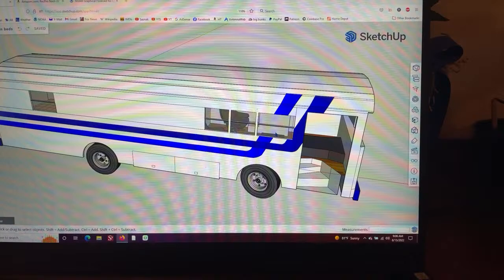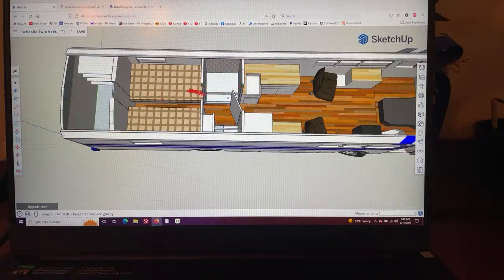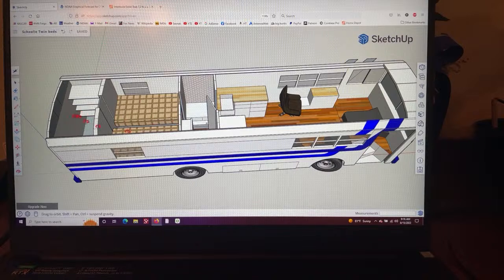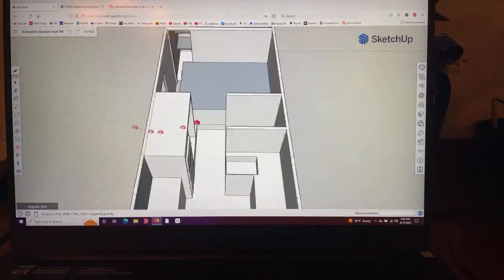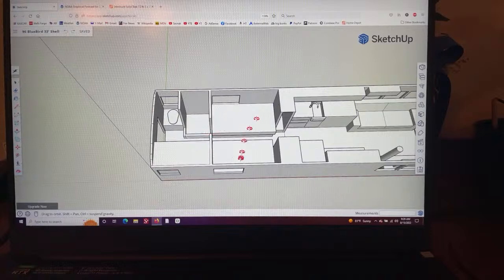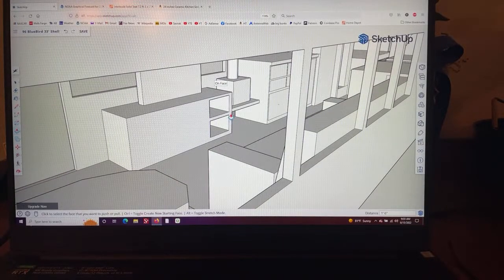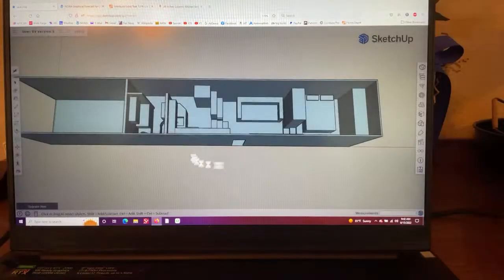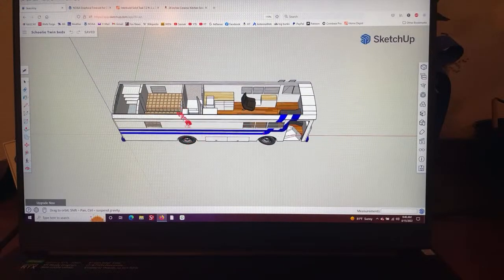8/15/22. We discuss floor plans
Welcome to the Sasnak channel.  Come along with me as I travel the nations highways .  I will be mostly traveling around the country to small towns looking for unique stories to share with ya'll

For Stickers send self addressed stamped envelope to:
Sasnak Stickers
$5 for 2 stickers  ($7ca for Canadian residents)

Camera gear

Canon 77D
Nikon P1000
Rode VideoMicro
I-phone 12
I-phone 13